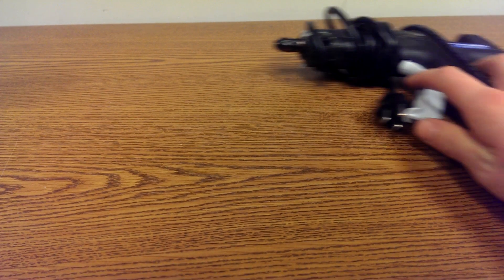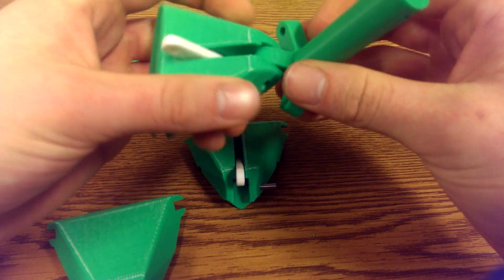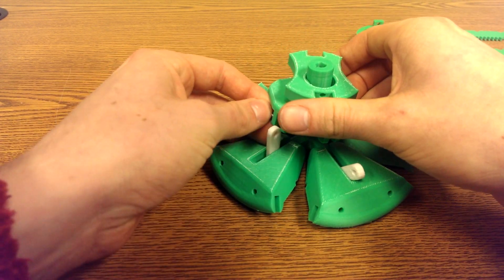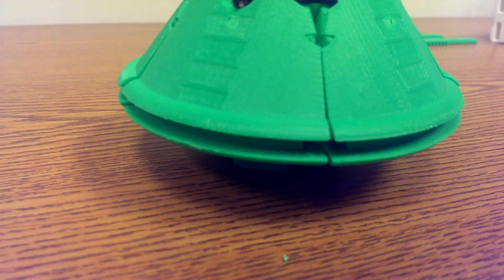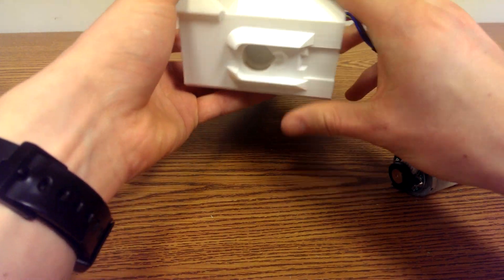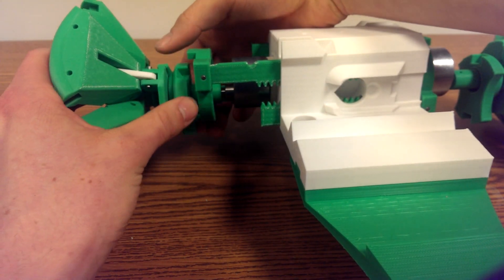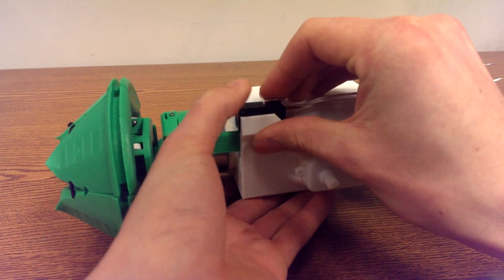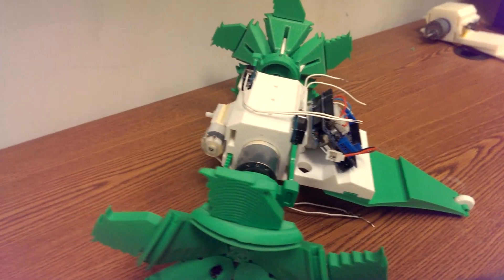Build the Transforming Wheel Robot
3mm Pegs

Elastic cording